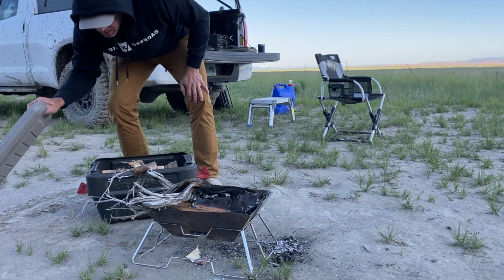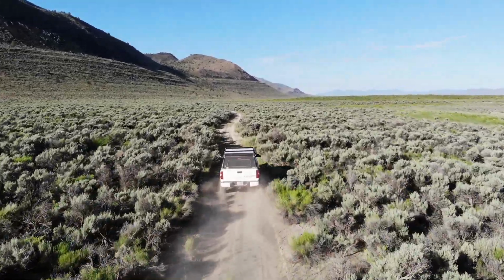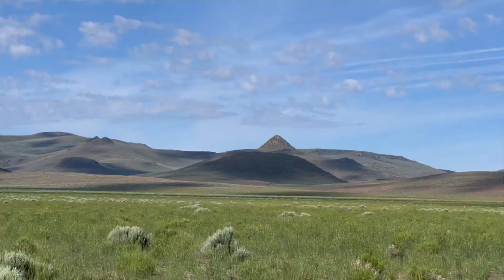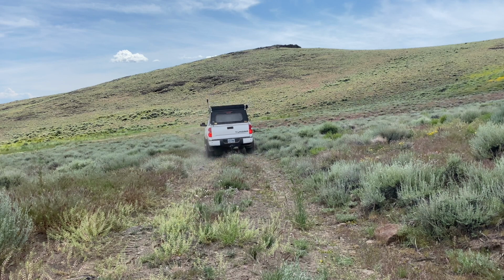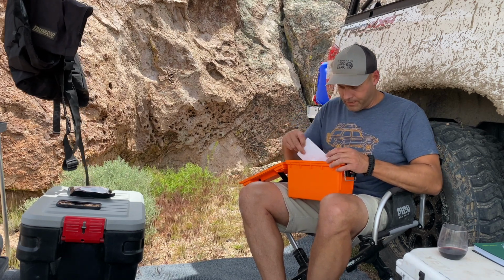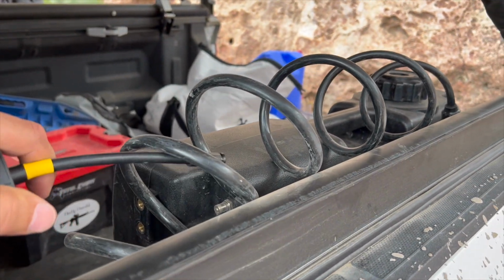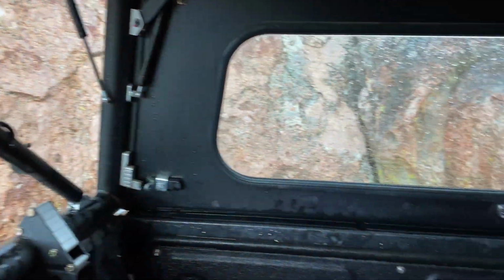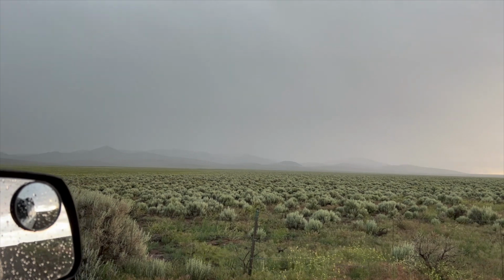Early Summer Go Fast Camping Pt 2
Part 2 or my early summer Go Fast Camping trip. I wander backroads and eventually get chased out by some angry thunderstorms.